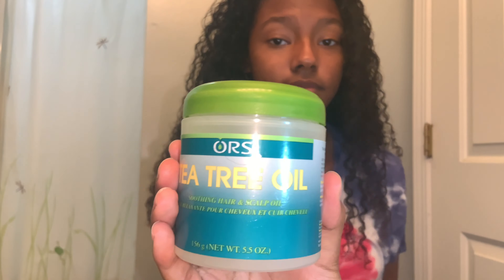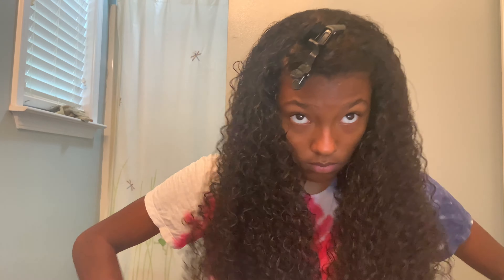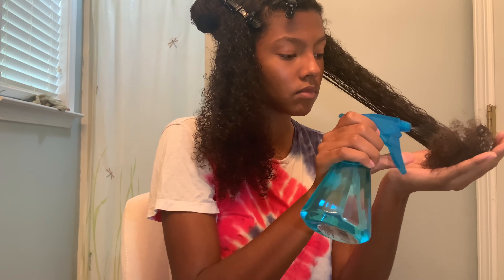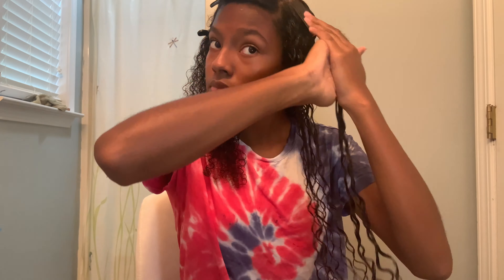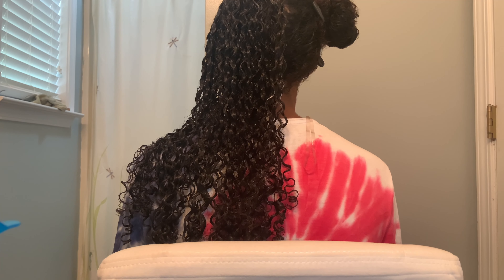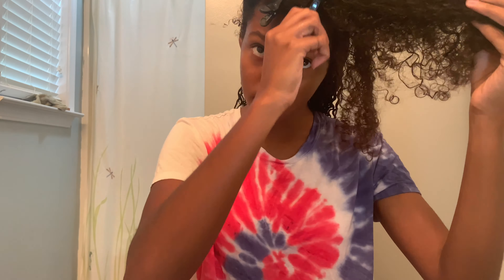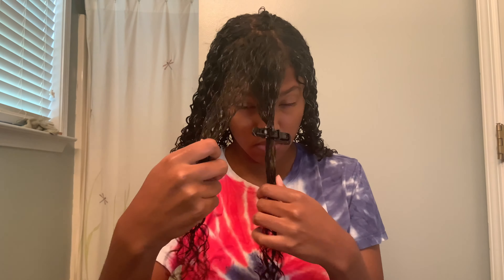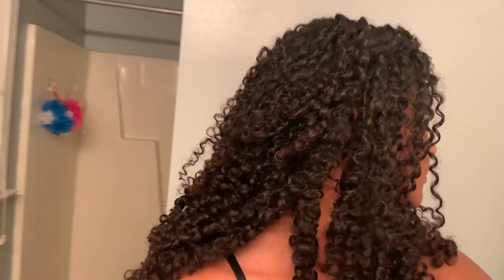MY SUMMER CURLY HAIR ROUTINE 2022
In this video I will show you guys my summer curly hair routine! I have curls between type 3c and 4a and use 3 different products. THIS ROUTINE TAKES LESS THAN AN HOUR and has GREAT RESULTS!

If you enjoyed the video and would like to help me  out,

You made it to the bottom, you can have a cookie ;) 🍪